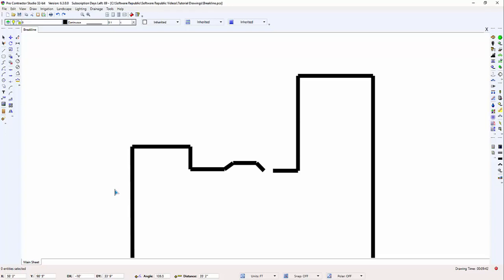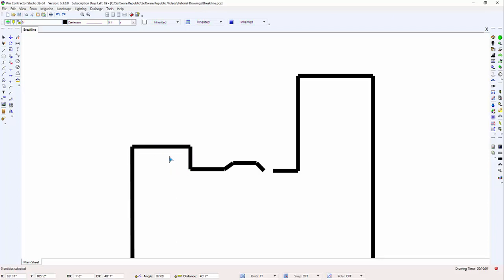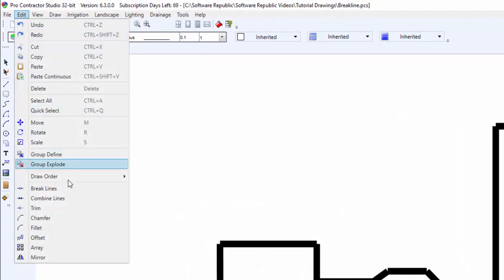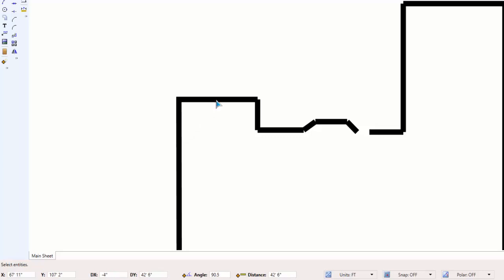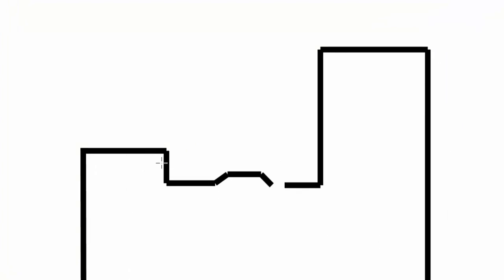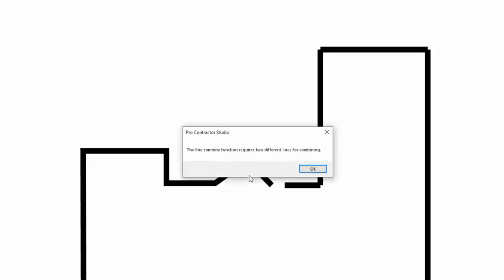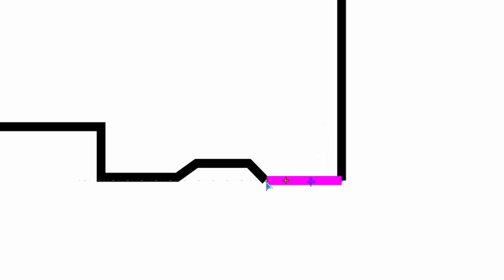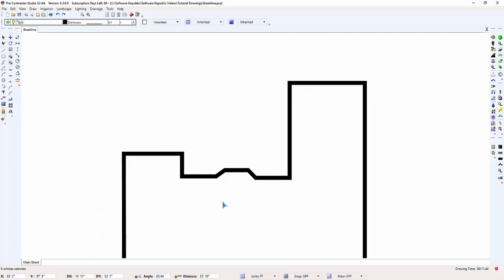Combine Lines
Learn to use the Combine Lines command to convert multiple line segments into a single line segment. The individual line segments must share endpoints or they will not combine into one segment. This command will not combine curve or arcs, only individual line segments.